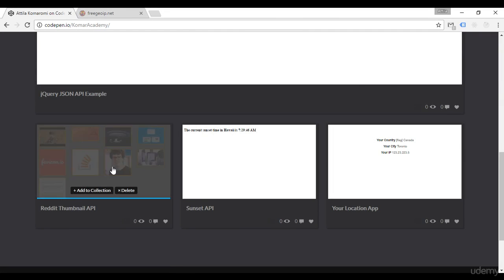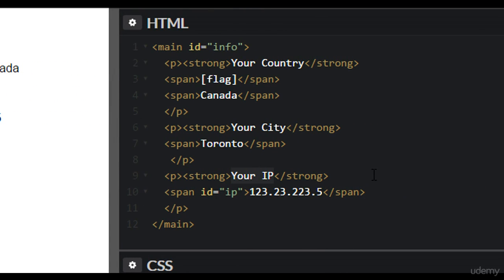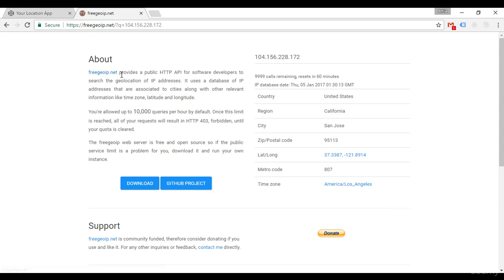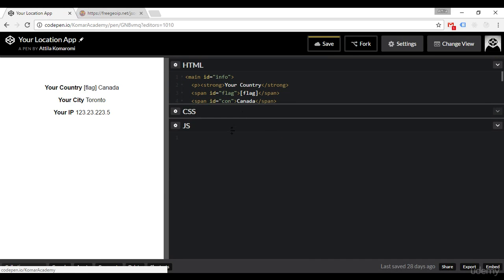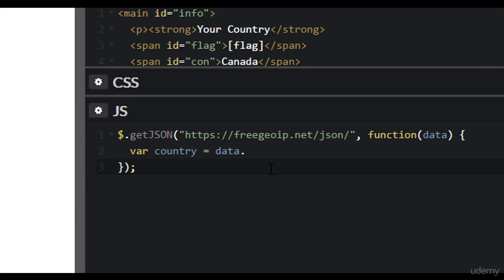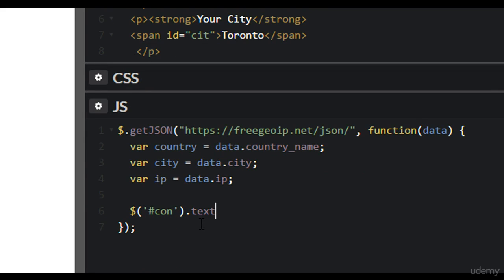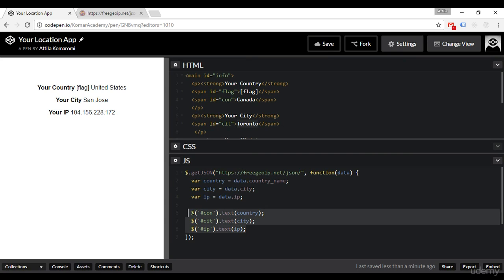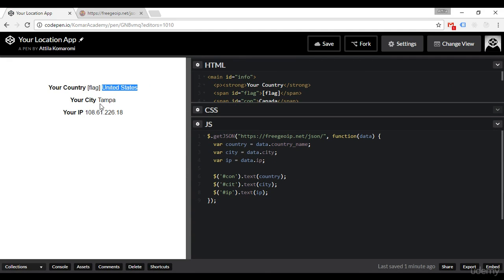18 Using API to get IP